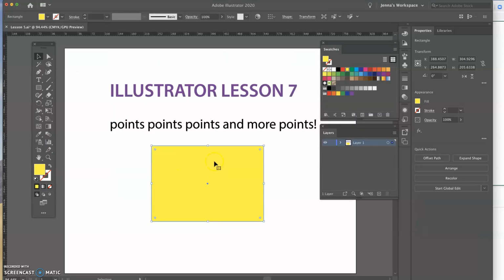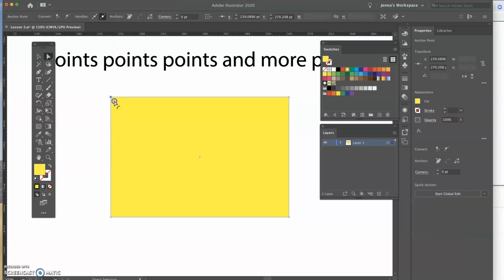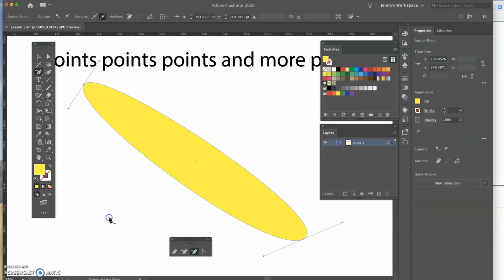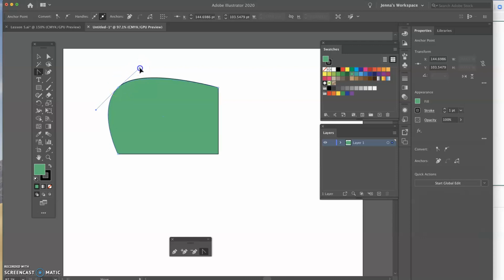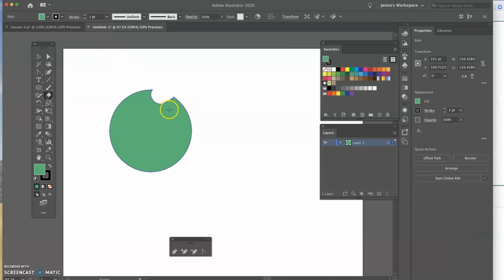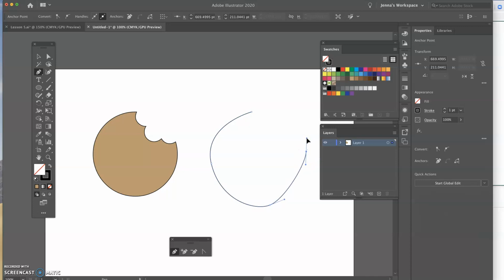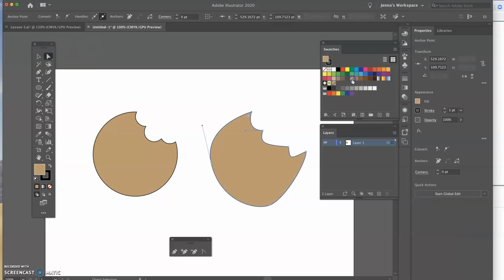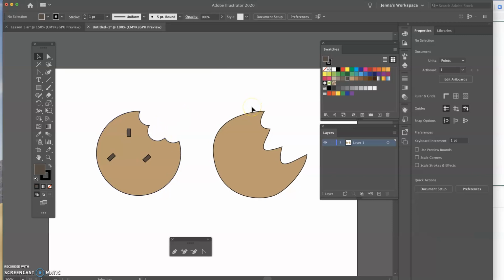Illustrator lesson 7